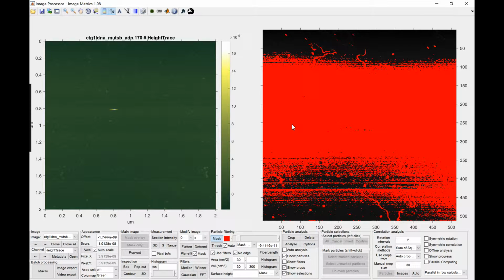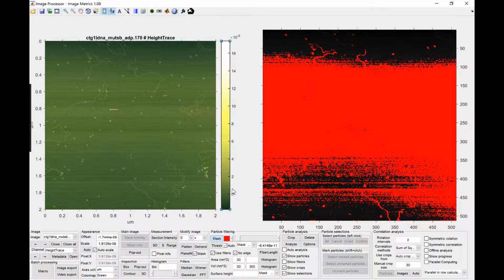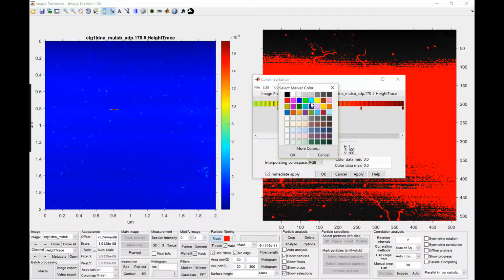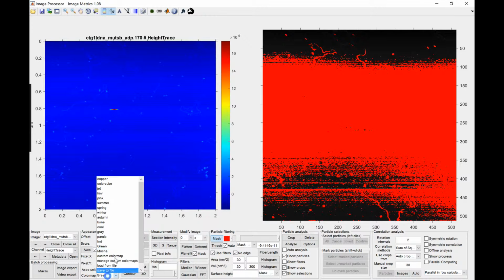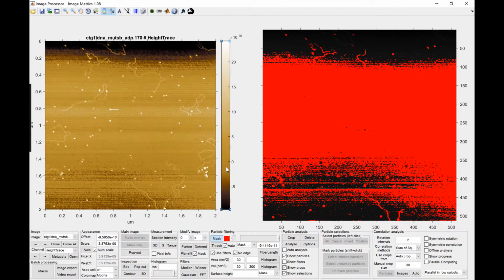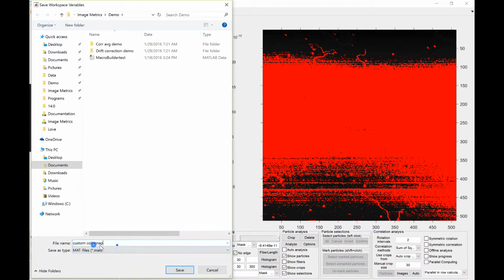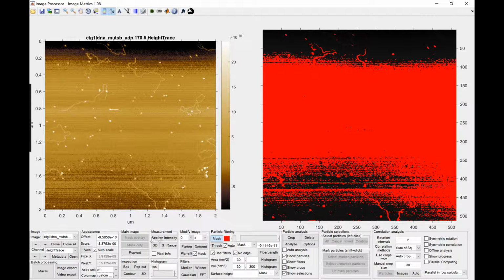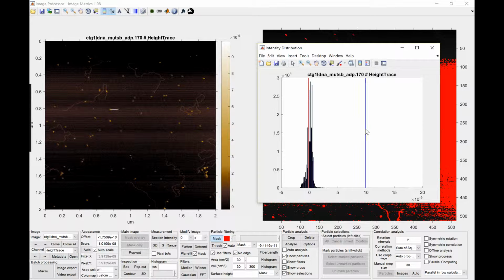Adjust image appearance